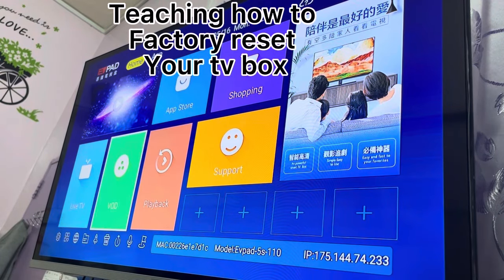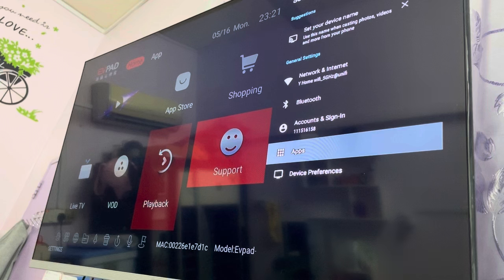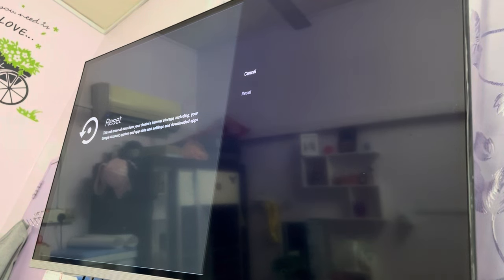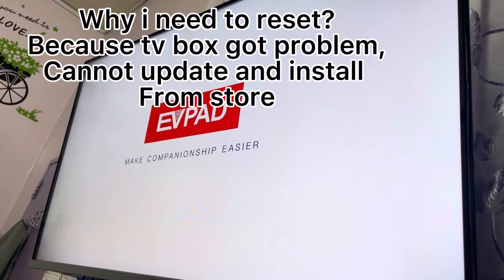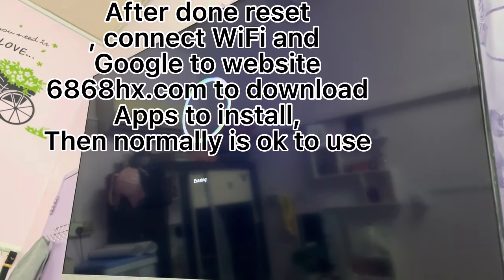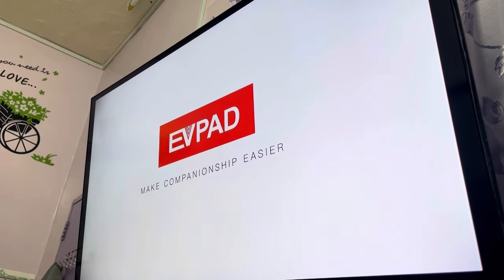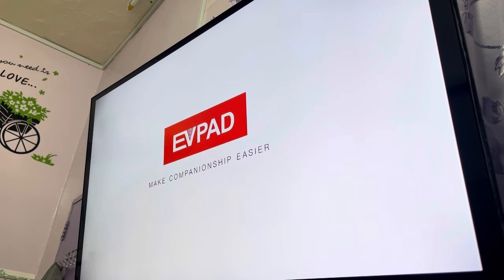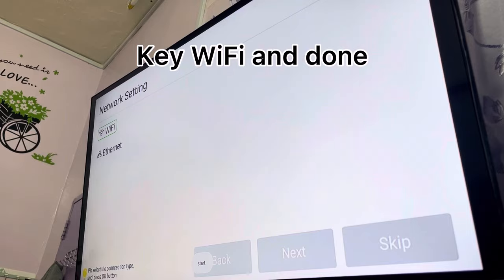How to factory reset tv box evpad for resolve problem of cannot update / cannot download software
resolve and troubleshooting problem of software cannot update or download, after factory reset, it's Will be empty and need to download from 6868hx.com software and install again